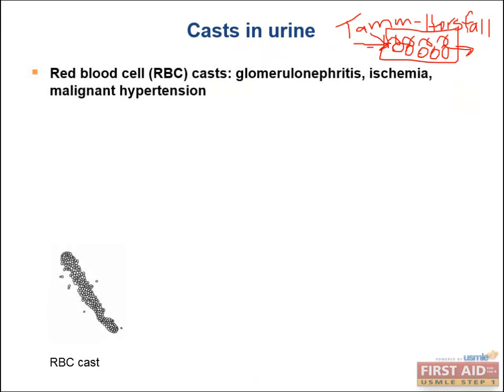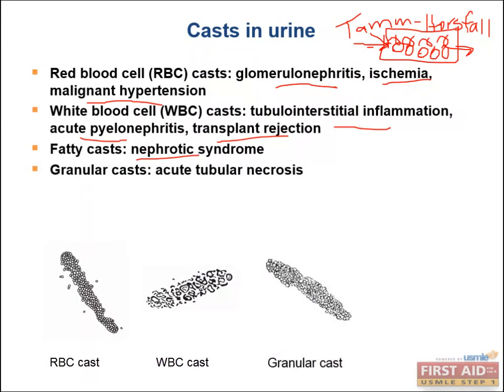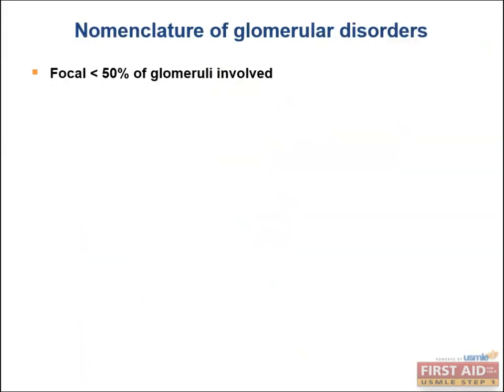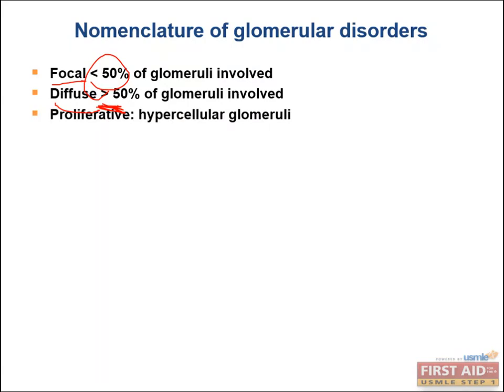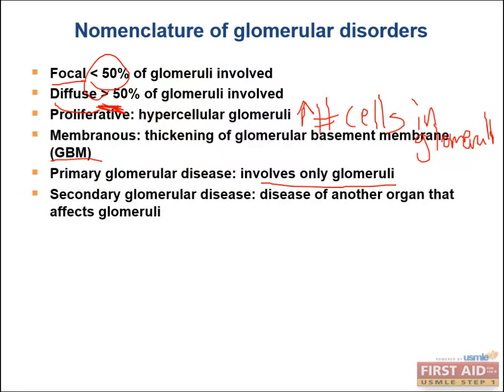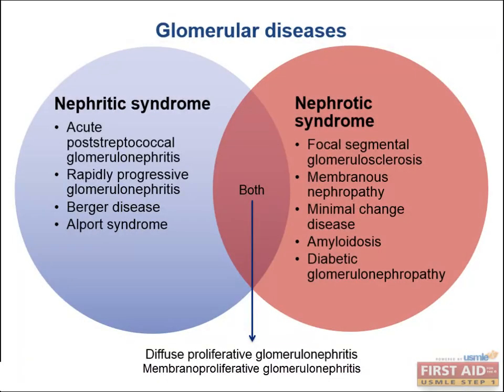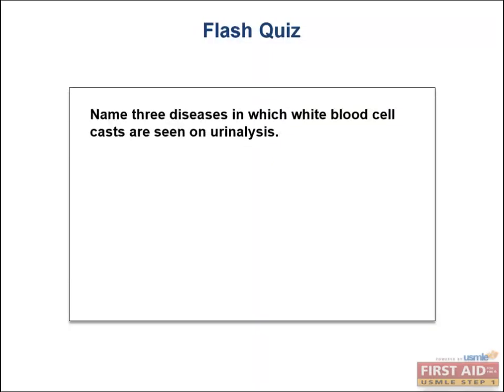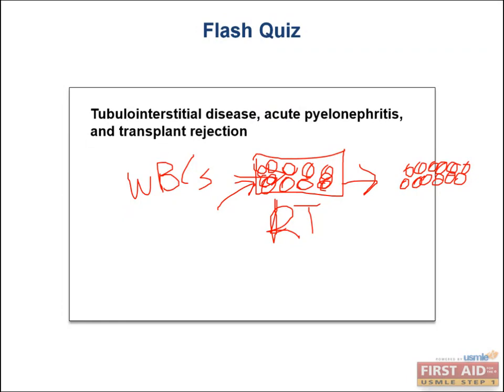RENAL PATHOLOGY...Casts in urine!!!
RENAL PATHOLOGY: in this videos we are gonna discuss casts in urine in a very simple detail!!!